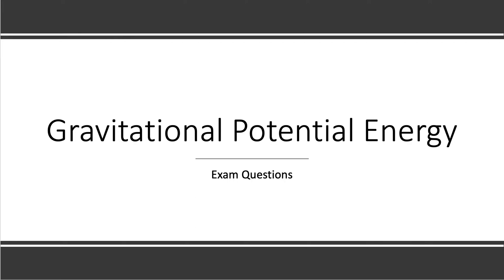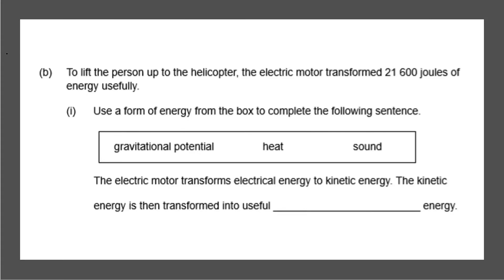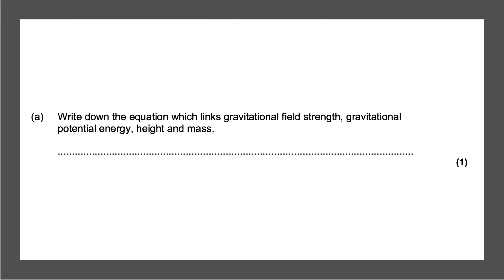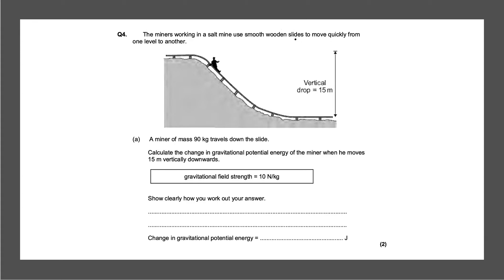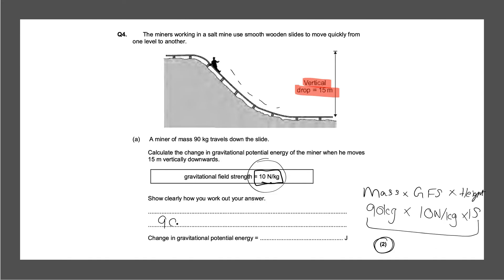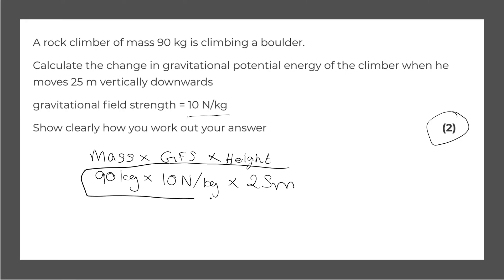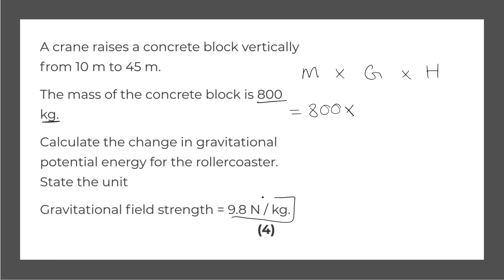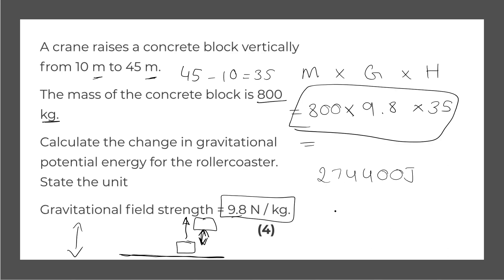GCSE Physics: Gravitational Potential Energy Exam Questions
In this video, we look at putting our understanding into action by looking at some exam questions related to Gravitational Potential Energy. We look at how students can achieve best possible marks.